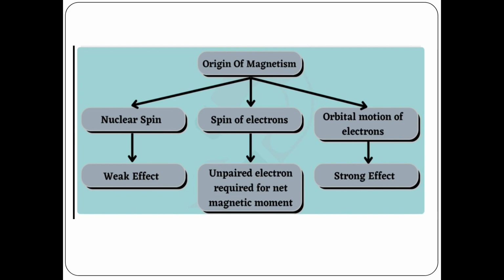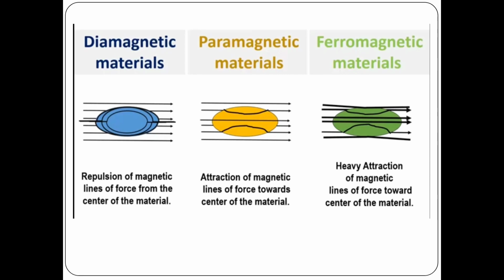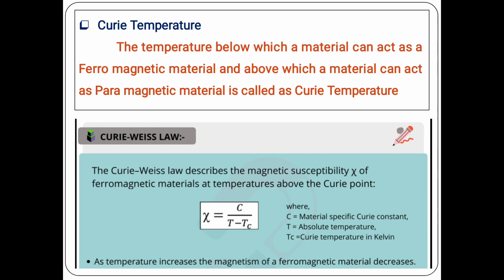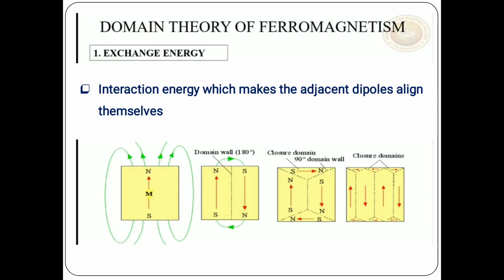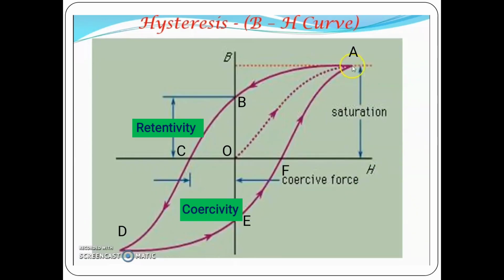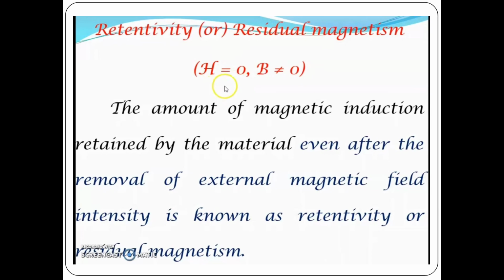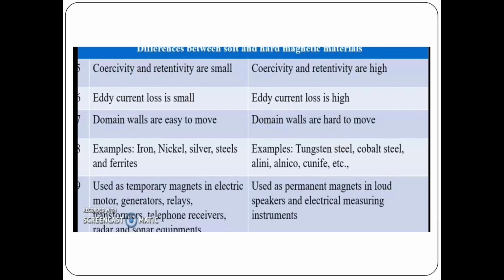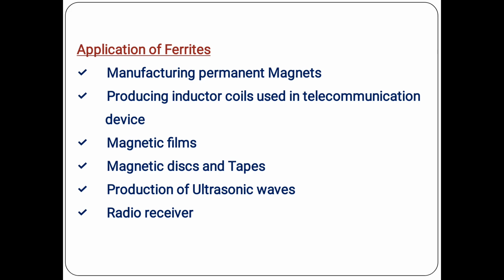MAGNETIC MATERIALS - ESEC LETURE SERIES